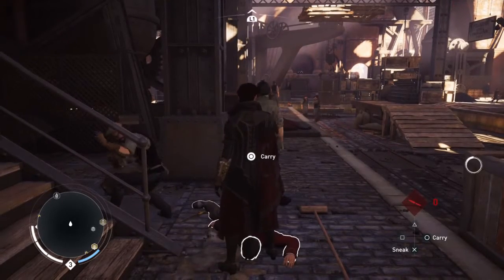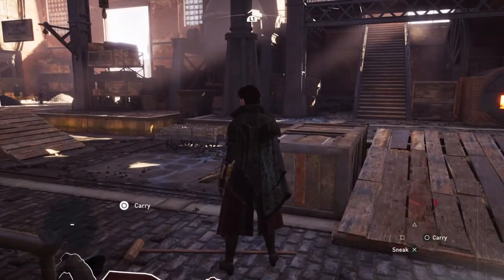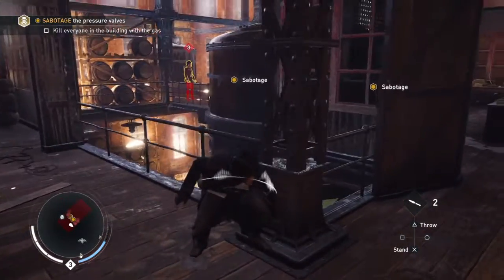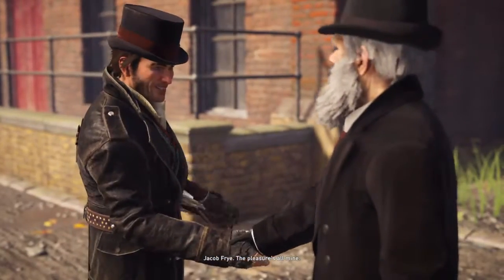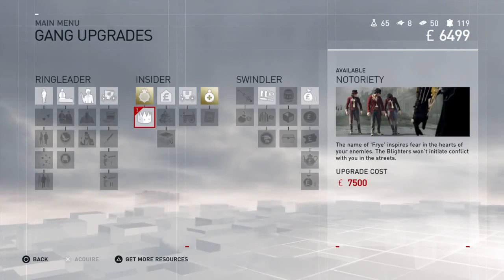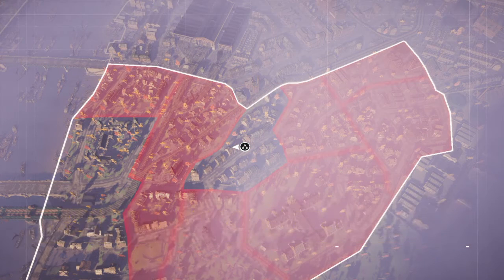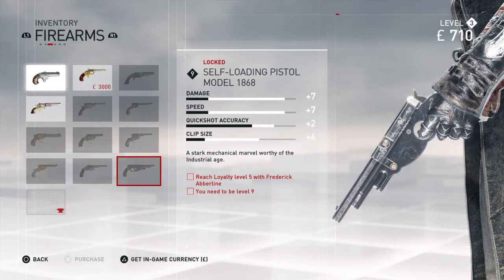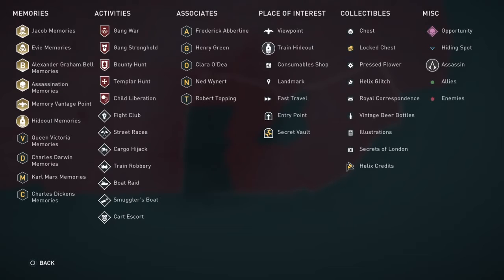AC Syndicate Walkthrough | EP6 | Gas Fire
Hi Guys Hope You Enjoyed The Video